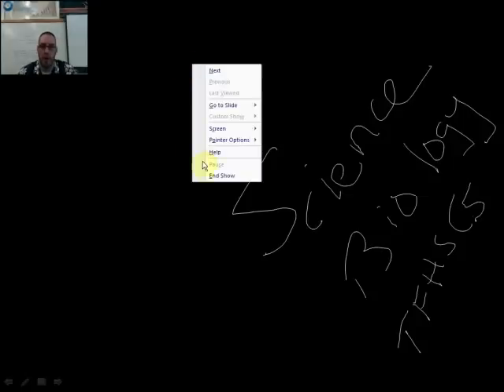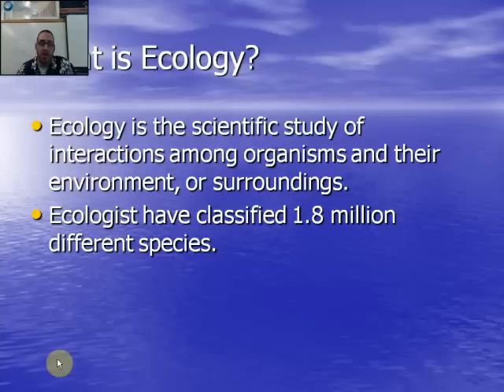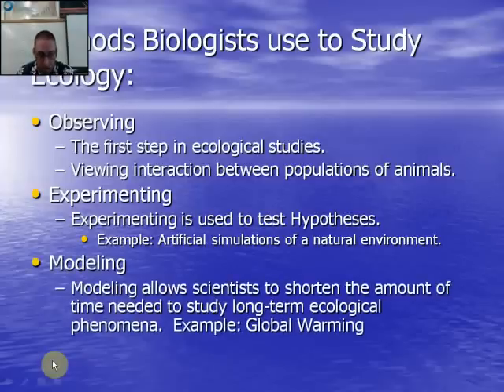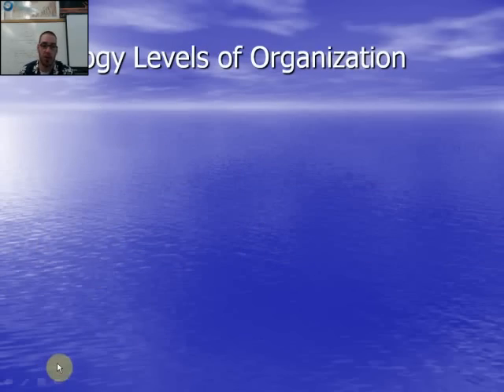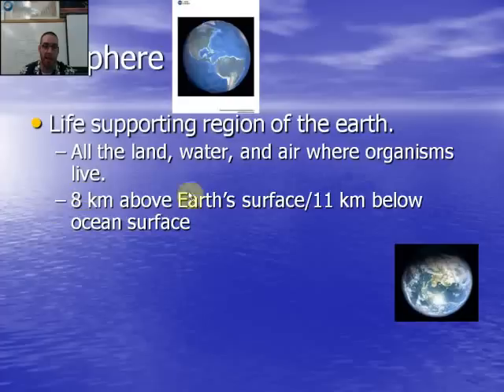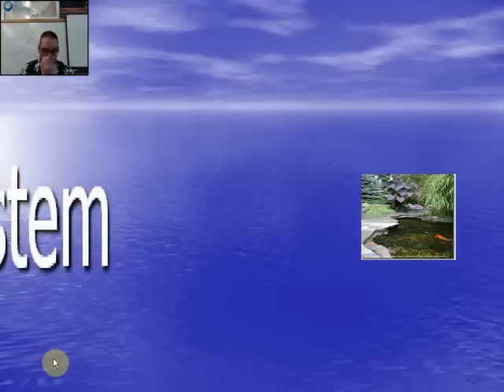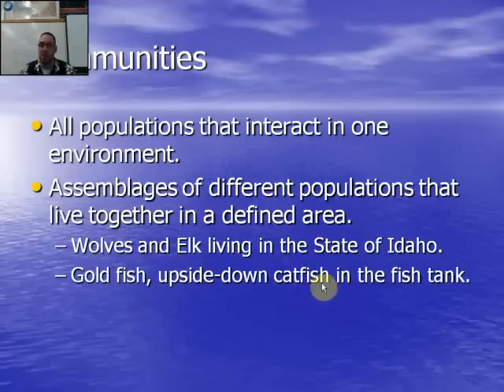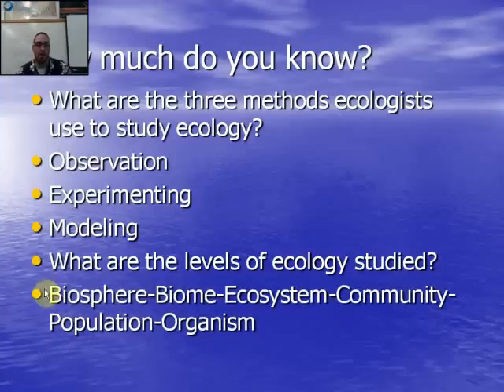Unit 10 Chapter 3-1 Biology TFSD